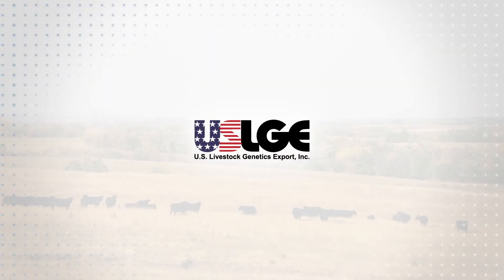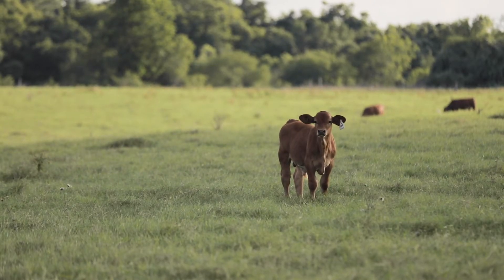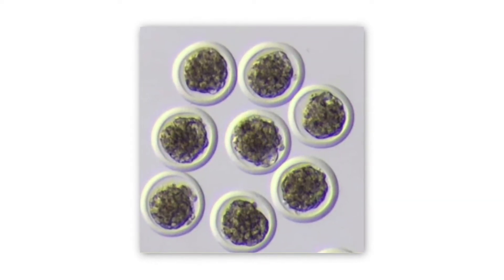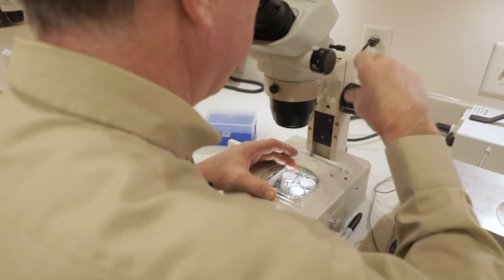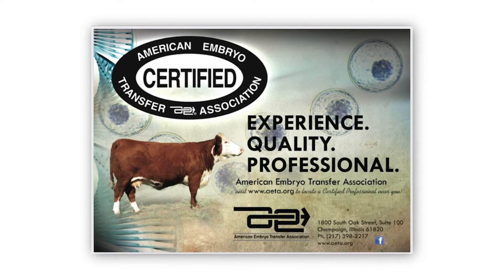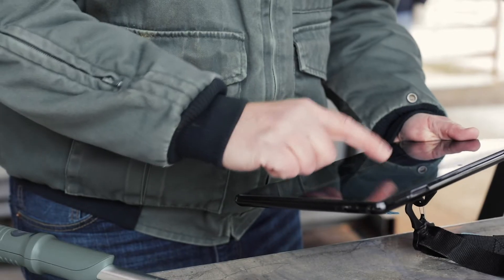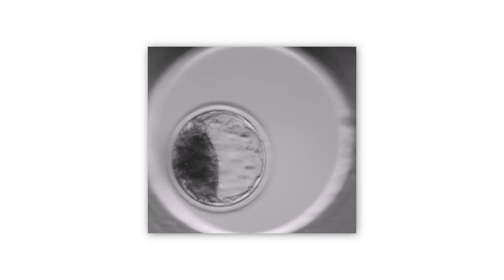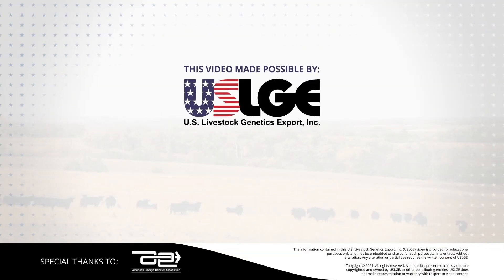USLGE | Livestock | Embryo Transfer (English)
Embryo transfer is a valuable tool for genetic improvement among livestock herds. This video from U.S. Livestock Genetics Export, Inc. (USLGE) explains how embryo transfer offers a cost-effective means of transporting U.S. genetics to add genetic diversity to a herd.